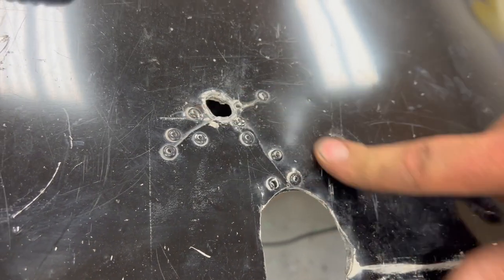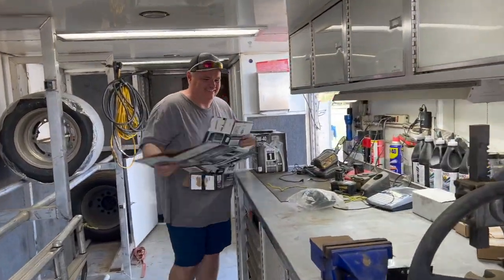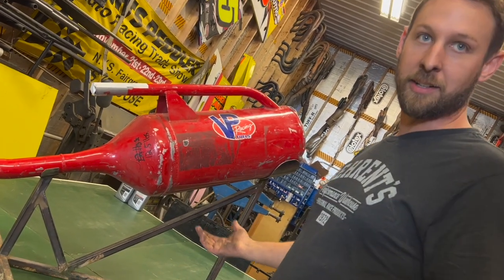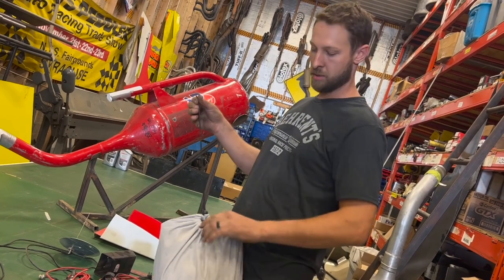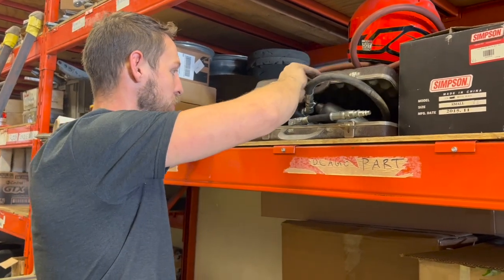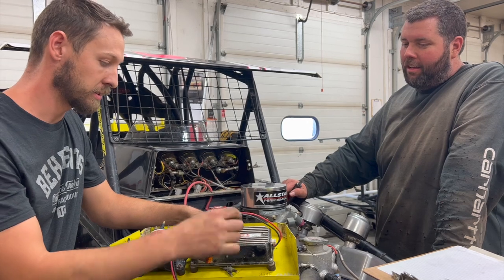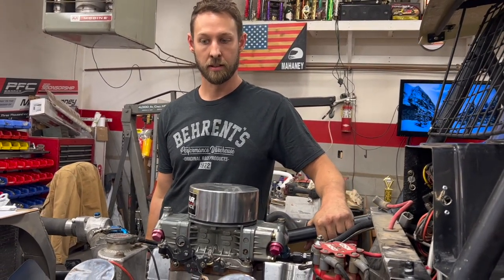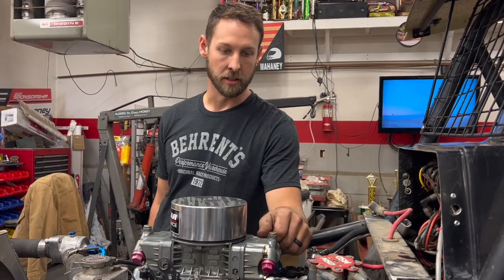How Do We Prepare For Super DIRT Week?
Super DIRT Week at Oswego Speedway is almost here! Let's see what the guys are up to in the shop as they prepare for the big event.

Check out Dirt Track Untold Exclusive for access to POST RACE LIVE STREAMS from the track!

Dirt Track Untold Members also have early access to our PODCAST and all MERCH along with RACE DAY UPDATES, and BONUS VIDEOS.

Feel free to send fan mail to:
Mandee Pauch Mahaney